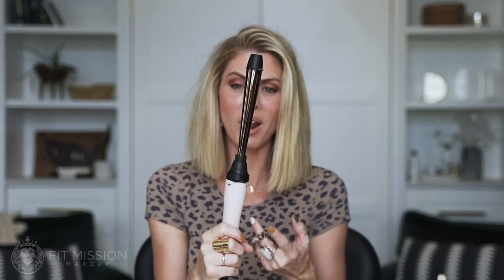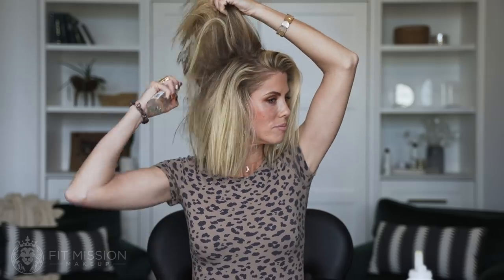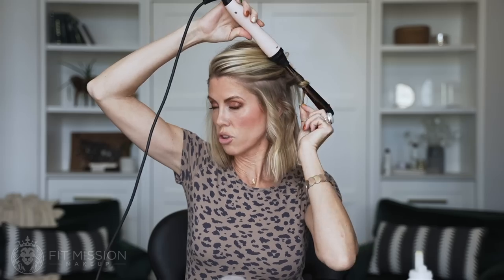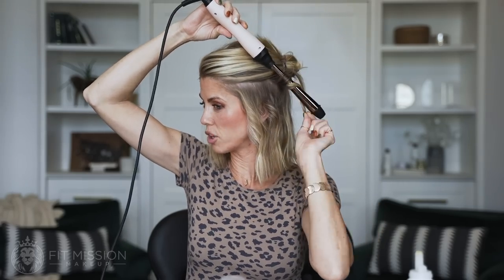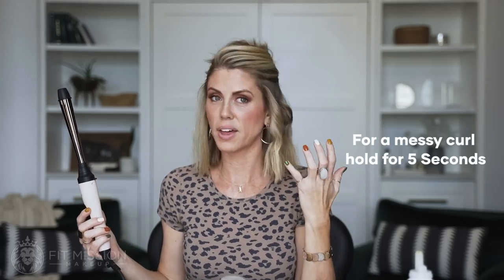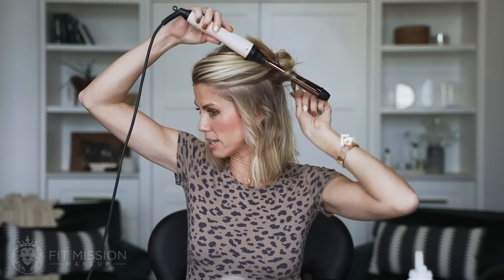Voluminous Curls With A Wand | Tapered Wand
Voluminous Curls with Wand using a Tapered Wand. How to curl your hair with a wand is key here. Using a Lange wand for the tapered curls is where we get the volumized curls. Tapered wand curls are my favorite. Lange Hair has incredible hair wands. Get your wand curl to perform its best. Voluminous curls with the tapered wand, that keep the curls coming for days.

Makeup COLORS used:
On Eyes- Eve, Cranberry, Sis, Claire, Coco for liner
Le Cienega lips
Le Cienega and Venice on cheeks

I have tons of other videos on these platforms including beginner videos for makeup and hair. I go live on Facebook every Tuesday & Thursday.

CHAPTERS:
00:00 Intro
00:29 video starts
1:45 what products I put in my hair before blow drying
3:10 different ways to create your curls using the tapered wand
3:21 creating a messy curl is one option or
3:37 creating a longer lasting curl option
5:04 curling hair no talking
5:34 talking more about product to create a smoother curl. Using the Posh from Lange
6:01 funky curl explained
9:29 deciding where you want your part before finishing the top
10:05 curling top part
13:55 styling the hair
14:05 fluffing hair using dry shampoo powder and adding volume
16:05 using a pomade to finish look
17:12 explaining the tapered wand
17:28 recap
17:43 hair tip for volume

RECEIVE TEXT NOTIFICATIONS-
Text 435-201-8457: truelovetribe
*one word, no spaces

MY FAV AMAZON FINDS-

This video was not sponsored and all the products shown in this video were tested and purchased by me.